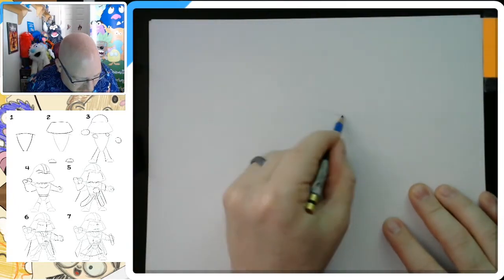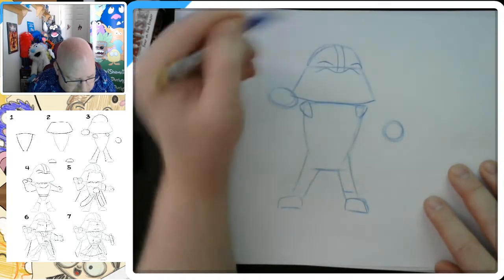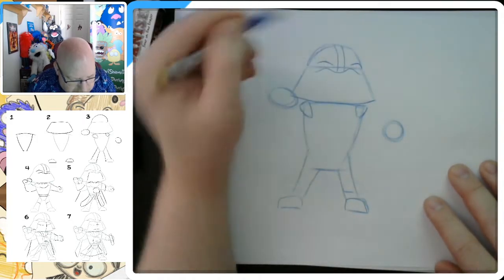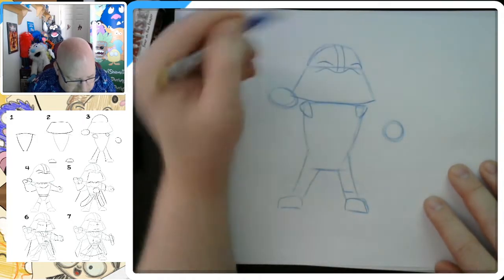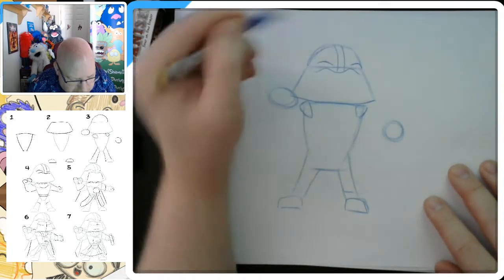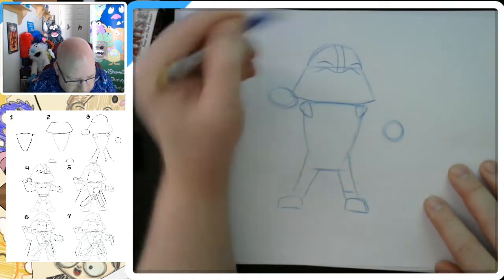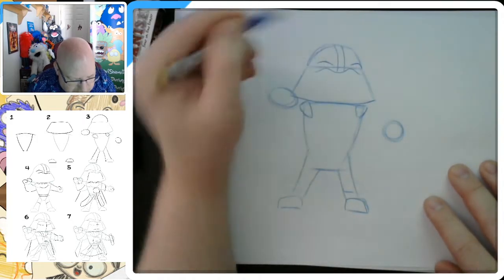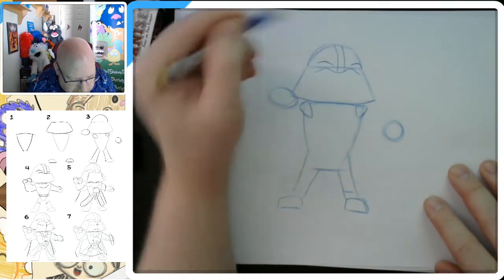Lesson 18 "Drawing Darth Vader" May the 4th Be With You!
Let's draw Darth Vader in celebration of the 4th of May!  Simple step by step video of how to draw Darth Vader from Star Wars.